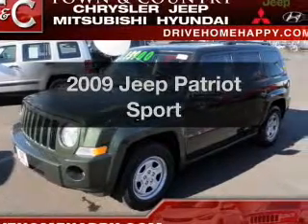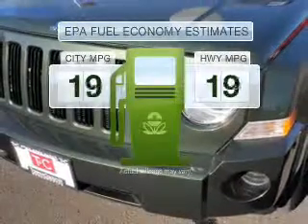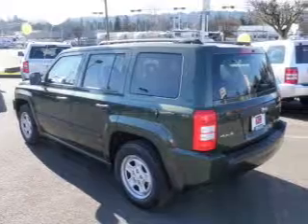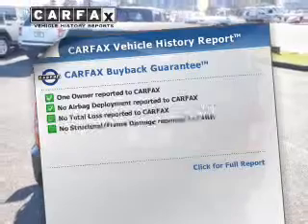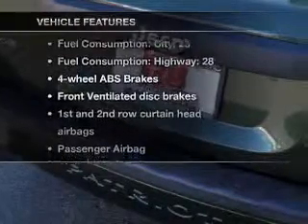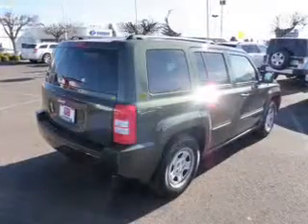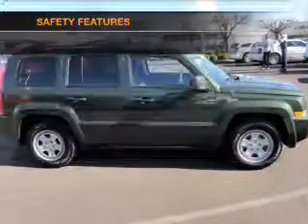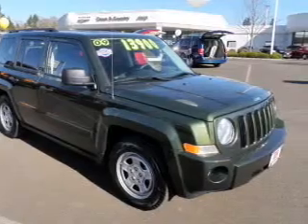2009 Jeep Patriot - Milwaukie OR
Year: 2009
Make: Jeep
Model: Patriot
Trim: Sport
Engine: 2.4 liter inline 4 cylinder 16 valve
Transmission: Constant Velocity
Color: Jeep Green Clearcoat Metallic
Mileage: 68676
Address:
16800 SE McLoughlin Blvd.